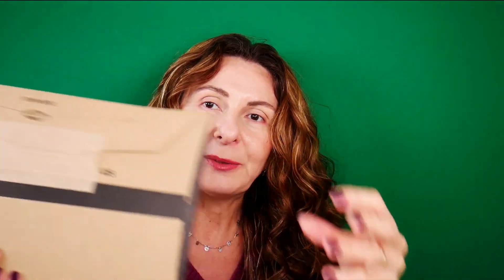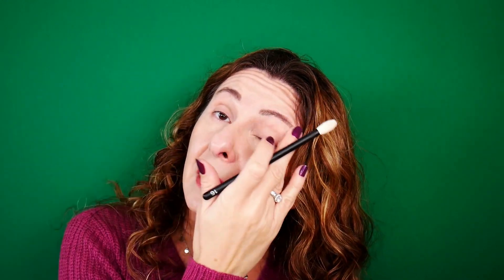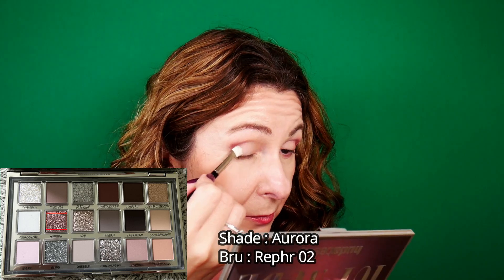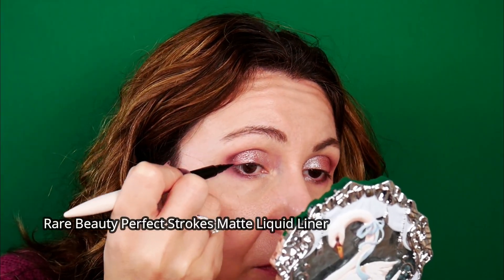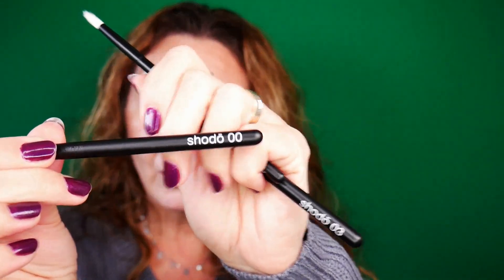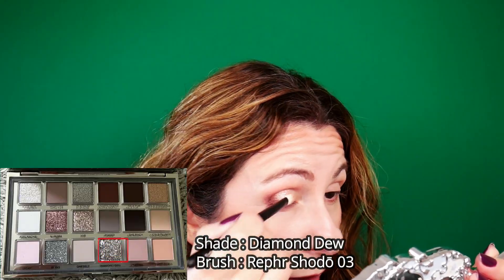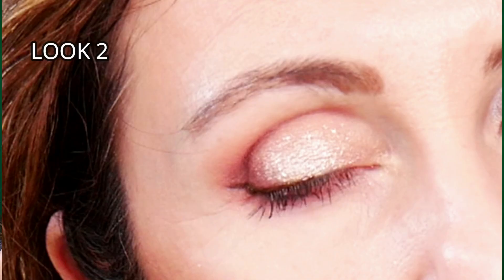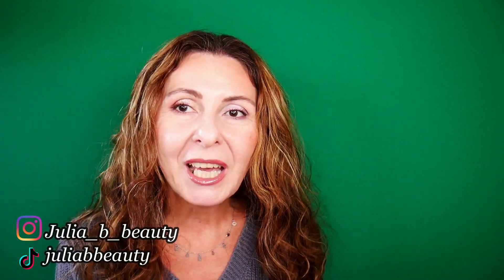VIRAL Huda Beauty Icy Nude Eyeshadow Palette 3 LOOKS & MY HONEST THOUGHTS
⏩Products I used in today's video
⏩Day 1
Catrice Invisible Matte Loose Powder
Catrice Invisible Cover Foundation
Catrice True Skin High Cover Concealer 010
Mary Kay Translucent Loose Powder
Milani Eyeshadow Primer
E.L.F. Camo Liquid Blush -
Sephora Contour Stick - 02 Light to Medium
BK Beauty Everlasting Lip Liner - Pink Lady
Charlotte Tilbury Matte Revolution Lipstick - Walk Of No Shame
Haus Lab Powder Sculpt Velvet Bronzer - Terra Sol
Hermes Rose Hermes 23 Rose Blush
Huda Beauty Icy Nude Eyeshadow Palette ( Unapologetic, Faux Fur, Cold Plunge, High Life, Platinum, Aurora )
Rare Beauty Universal Volumising Mascara
Rare Beauty Highlighter - Enlighten
Sweed Eyeliner - Euphoria Silver
Jillian Dempsey Khol Eyeliner - Rich Brown

E.L.F. Beauty Sponge
BK Beauty 101 Contoured Foundation Brush
Sigma 3HD Precision Brush
Sephora Pro Foundation 47
Sonia G Sheer Buffer
Juno&Co Powder Brush
Sonia G Cheek Brush

⏩Day 2
Huda Beauty Icy Nude Eyeshadow Palette ( Look 1 shades Cold Plunge, Lavish, High Life, Unapologetic, Gold Standards, Aurora, Diamond Dew )
( Look 2 shades IDGAF, Poised, High Life, Iced Out, Avalanche, )
Clarins Instant Smooth Perfecting Touch Primer
NYX Bare With Me Serum Concealer - Light
Makeup by Mario Master Pigment Pro Pencil - Perfect Brown
Kiko Milano Trio Eye Pencil - Days in Bloom
Rare Beauty Universal Volumizing Mascara
Tarte Sculpt Tape Double Duty Beauty - Shade Cool Bronze
Essence Baby Got Blush Liquid Blush - Dusty Rose
Maybelline Colorsensational Shaping Lip Liner - 50 Almond Rose
Maybelline Super Stay Ink Crayon - 15 Lead The Way

E.L.F. Beauty Sponge
Rephr Eyelash Curler
Rephr Shodo 00
Rephr Shodo 02
Rephr Shodo 03
Sonia G Builder S
Sonia G Blender Pro
Sonia G Builder Pro
Rephr 29
TimeStamps
00:40 Unboxing
03:44 Look1
06:31 Swatches
11:06 LOOK 2
14:29 LOOK 3
16:50 Overview and review

( PLEASE! NO PHOTOSHOPING, EDITING, or other OFFERS related to RANKING SUCCESS, SEO SERVICES..etc  )

My favorite brushes :
Or use the code IULIA-R16 when you create your account
Jewelry
⏩ GONA JEWELRY Paris My New Favorite Charm Bracelets
Makeup
⏩ Lookfantastic - get £5 on your first order over £25